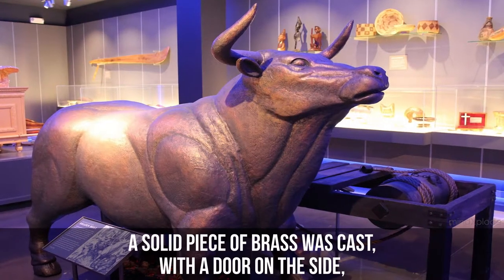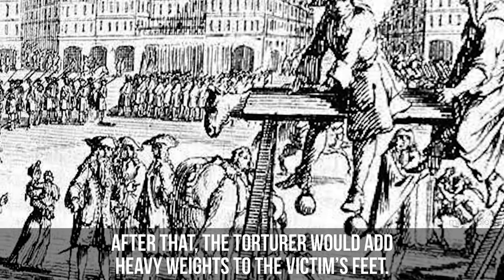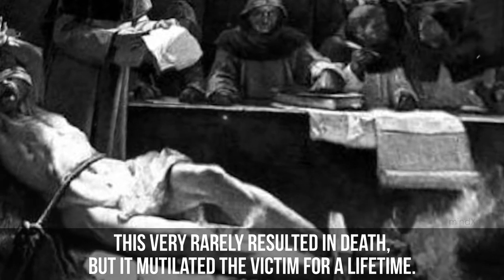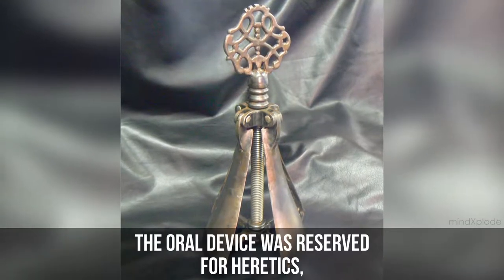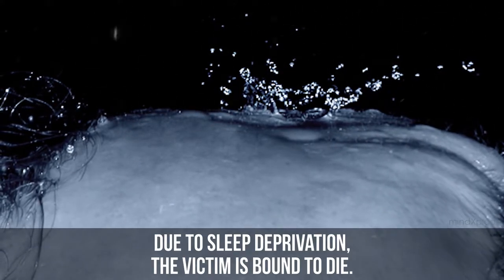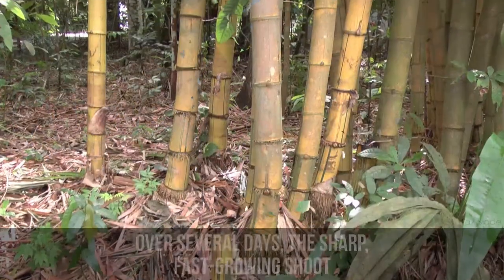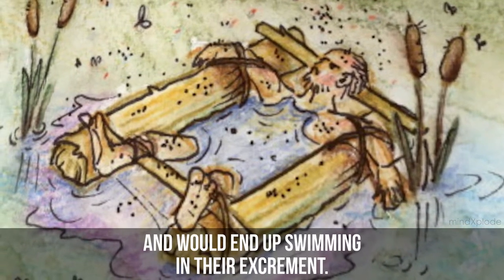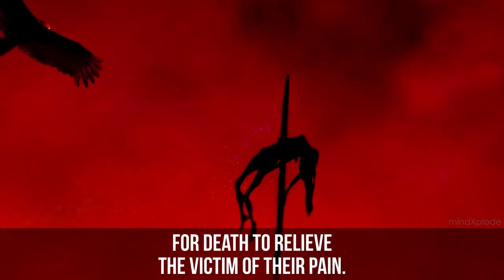Top 10 Terrifying Torturing Devices, Part 2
Torturing Devices:

1. Brazen Bull
2. Spanish Donkey
3. Foot roasting
4. Breast Ripper
5. Pear of anguish
6. Chinese water torture
7. Rat torture
8. Bamboo torture
9. Tub torture (Scaphism)
10. Impalement